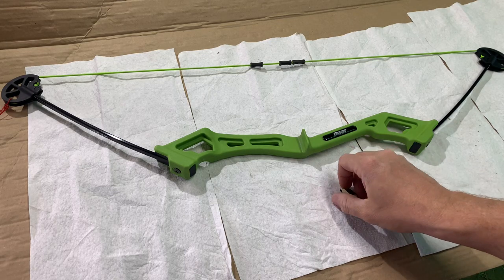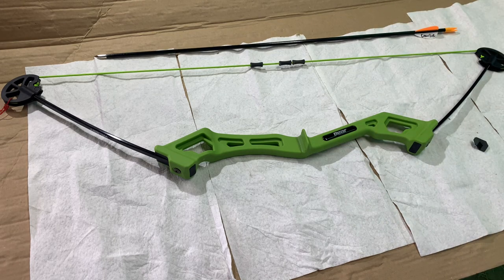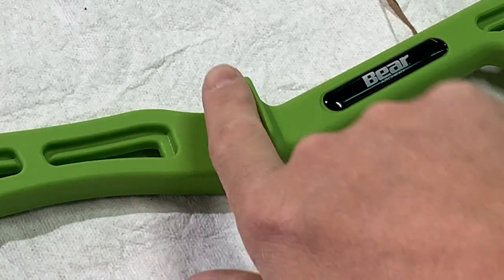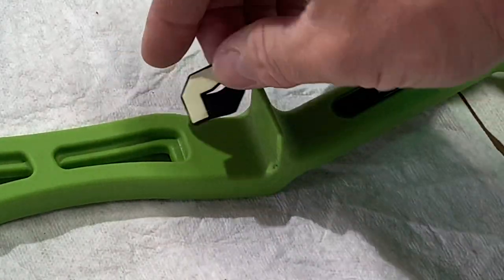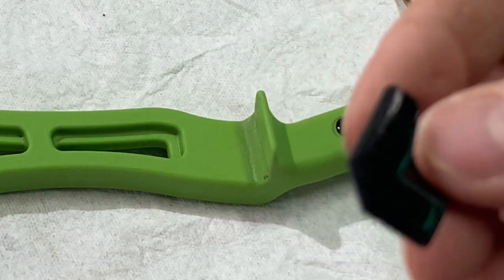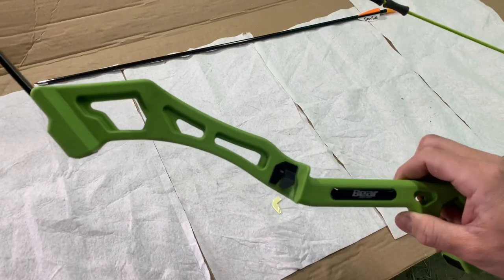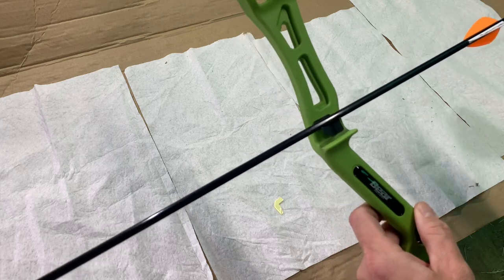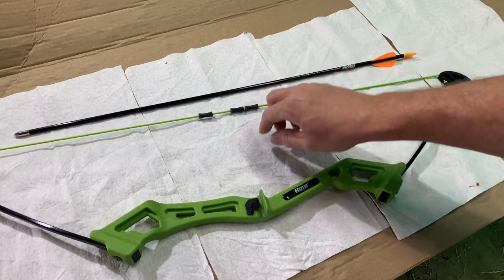Bear Valiant Bow Set. Arrow Rest Install.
To install arrow rest
1. Clean surface of the bow arrow rest is to be applied. (ie; Rubbing alcohol)
2. Remove adhesive backing from arrow rest.
3. Place arrow rest with largest part of back towards the back of the bow and towards top. The rest will look like a upside down “L”. With point facing forward.
4. Press firmly.
5. Enjoy the bow.